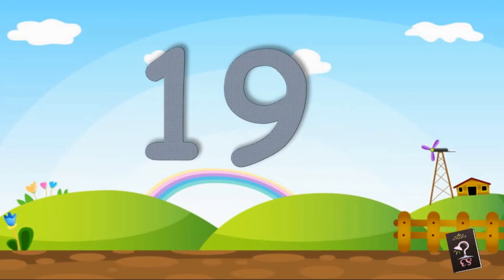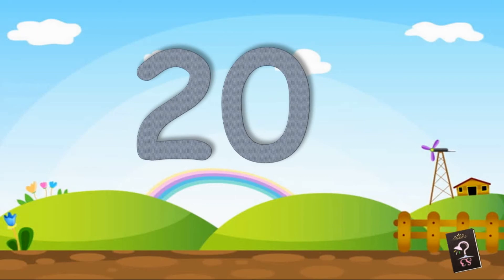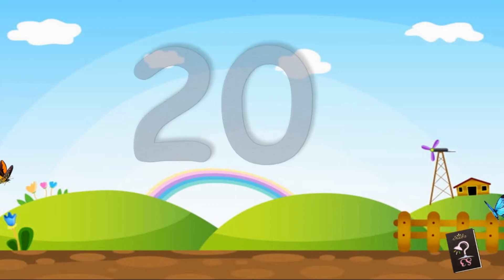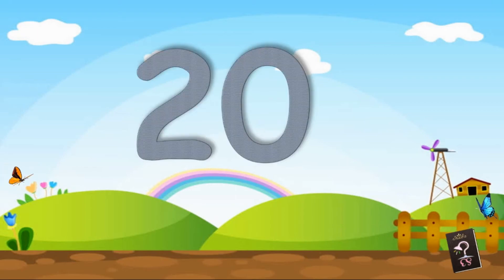Number 11 to 20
The video teaches numbers 11 to 20. So kids, speak along from 11 to 20 and remember the numbers.